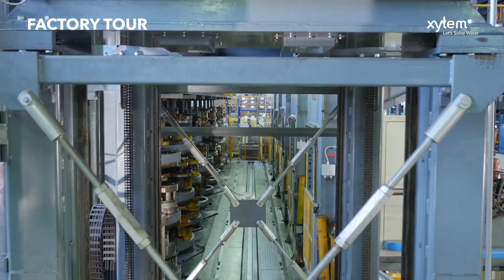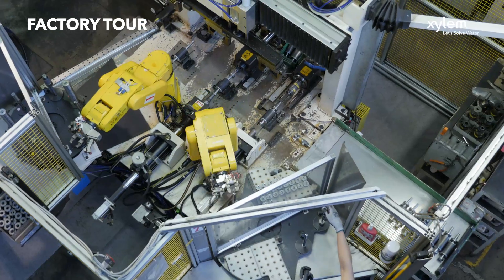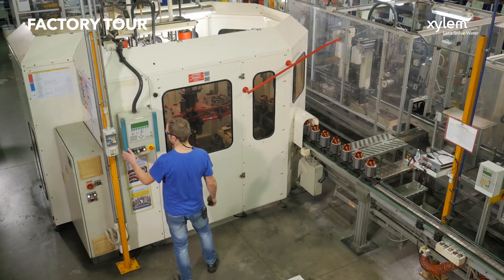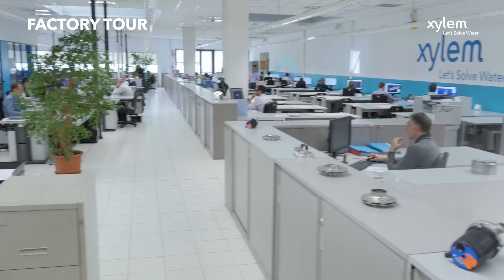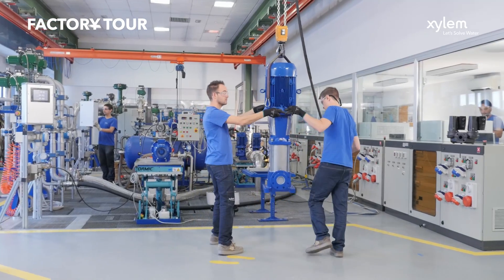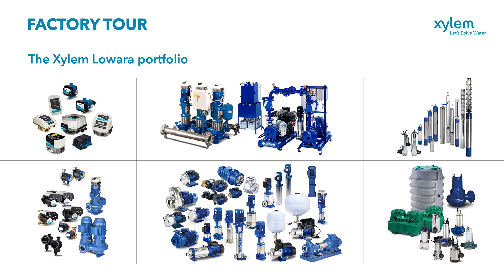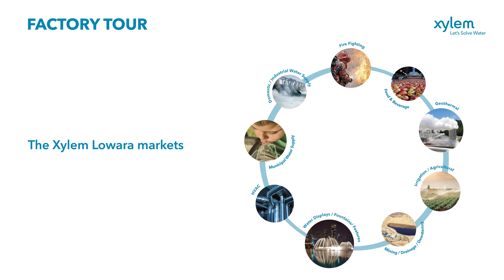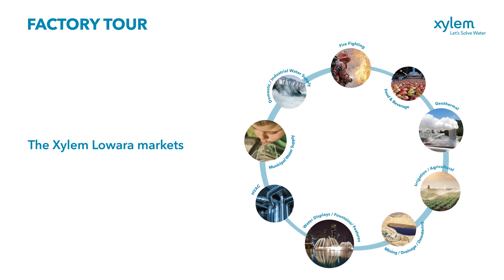2016 Xylem Lowara manufacturing facility in Montecchio Maggiore, Italy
Welcome to the Xylem Lowara factory tour video, we are focused on producing highly efficient water technologies that use less energy, reduce life cycle costs and provide environmental benefits to users and the communities in which they operate.

The Lowara factory is based in Montecchio Maggiore, Vicenza and was founded in 1968. Xylem Lowara has invested over many years in machines to aid with the easy production of stainless steel by the introduction of laser cutting and welding machinery. We meet the world’s most critical water challenges head-on by engineering the broadest portfolio of products and services though product excellence, technology innovation and continuing commitment to R&D.

We serve a number of industries including agricultural, construction, environmental, food and beverage, industrial, public utilities, residential and commercial building services.

Xylem Lowara technology solutions can be found in thousands of innovative installations around the world.